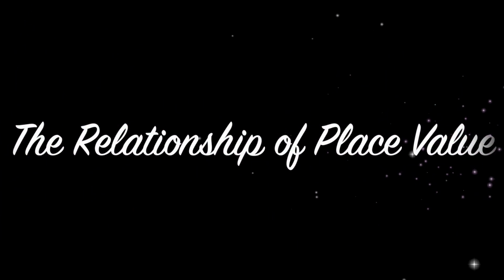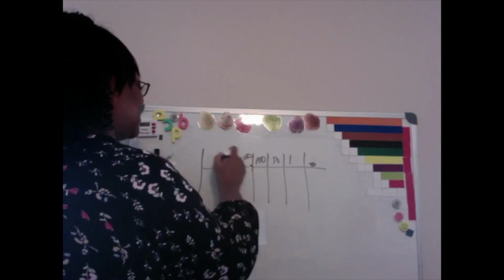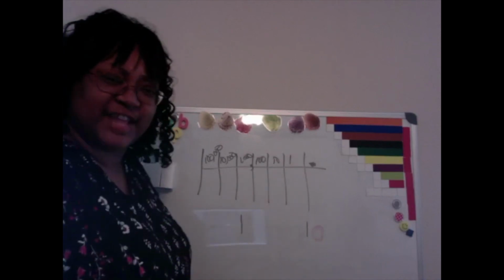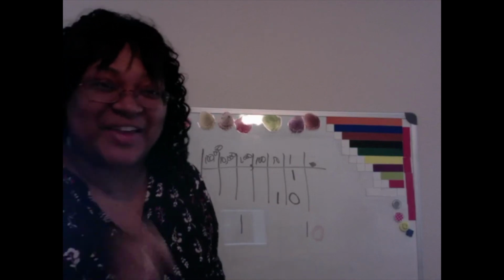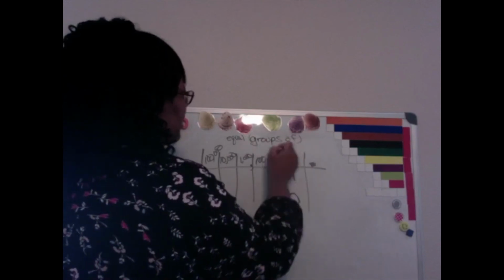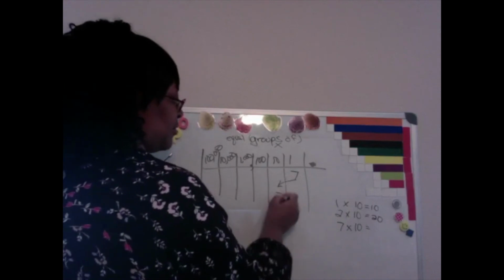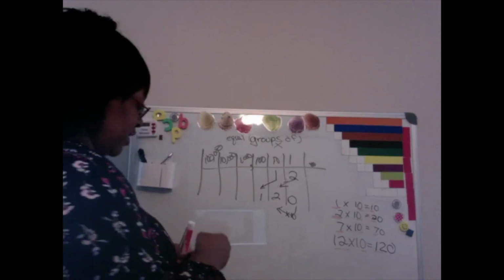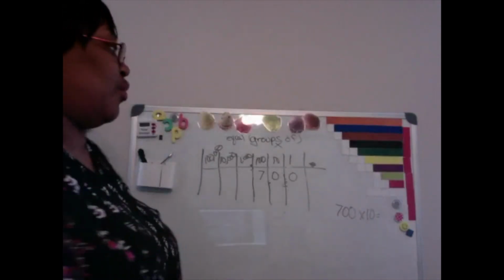Relationship of Place Valueis Times Ten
What is the relationship of place value?
How many ones does it take to equal 1 ten?    Ten
How many tens does it take to equal 1 hundred? Ten
How many hundreds does it take to equal one thousand? Ten

The relationship of place value is times ten.

The place value to the left is ten times greater than the place value immediately to the right.